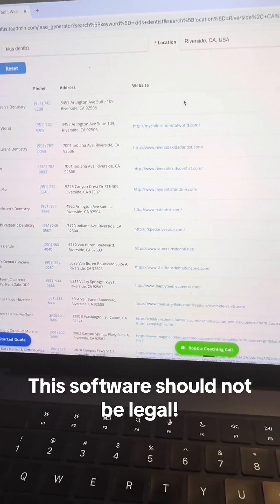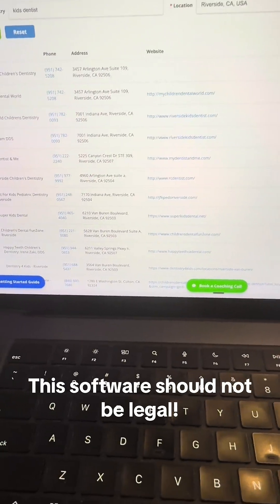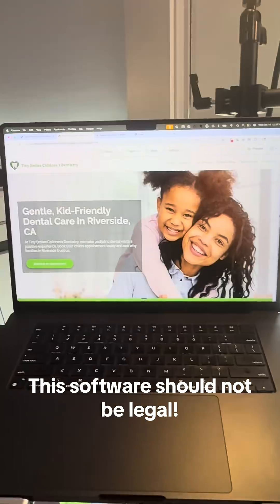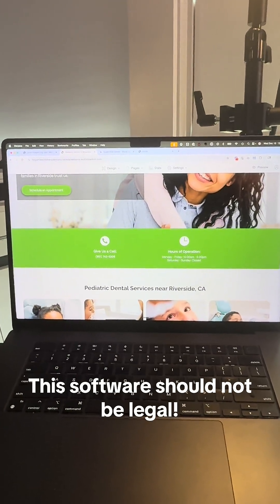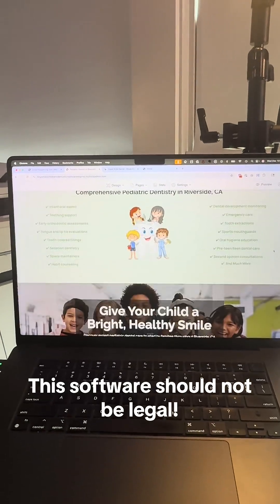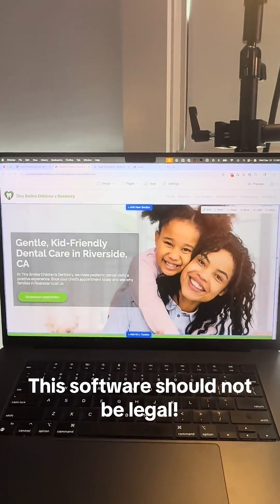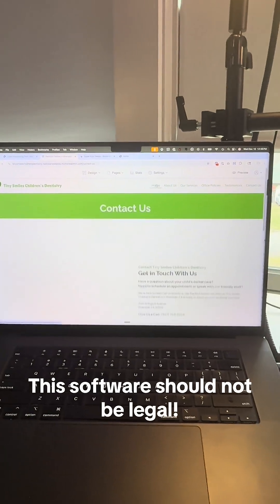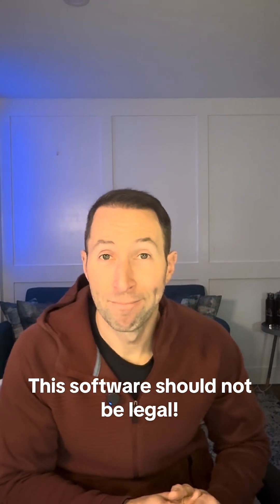This software should not be legal!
If you can’t close a client before the year ends, something’s off. Let me show you how fast you can find a lead and build a site in minutes with SiteSwan.